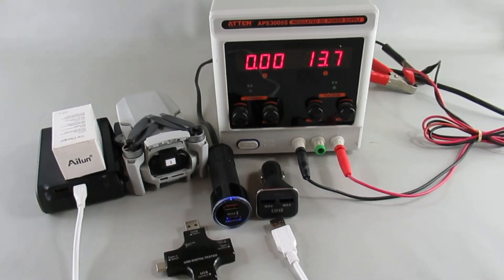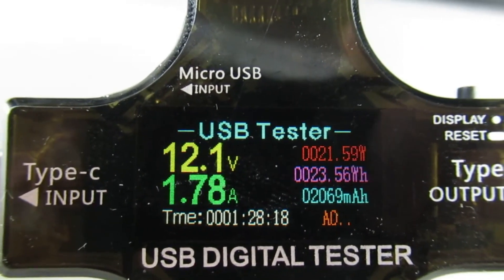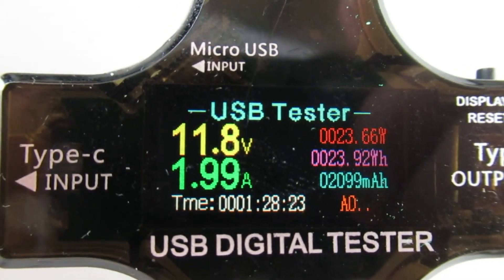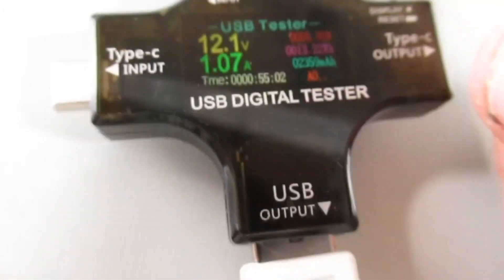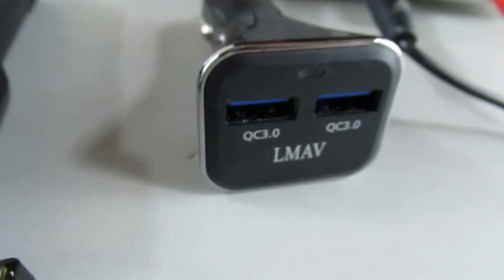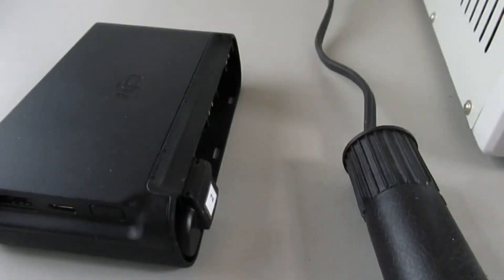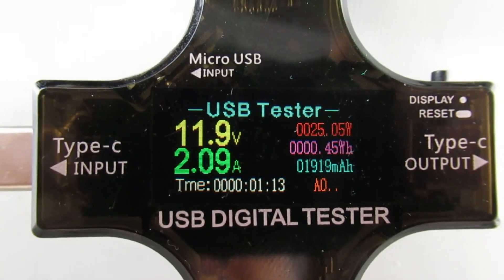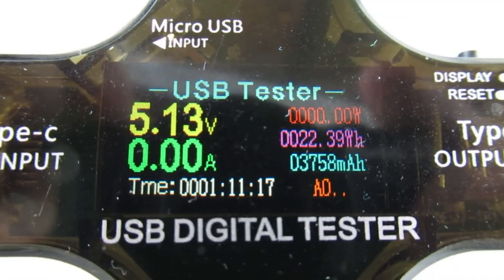Mavic Mini | 24W+ | FASTER QC 3.0 12V Car Charging | Ailum vs LMAV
Learn how to fully charge Mavic Mini Flight Batteries in the least amount of time.  I tested the Dual QC 3.0 units from Ailum and LMAV.

The normal DJI wall unit charges at 18 watts and takes 90 minutes per flight battery.
These QC 3.0 chargers reduce that by almost 20 minutes.

The Flight Batteries are rated to take a charge up to 24W, so no problem really.